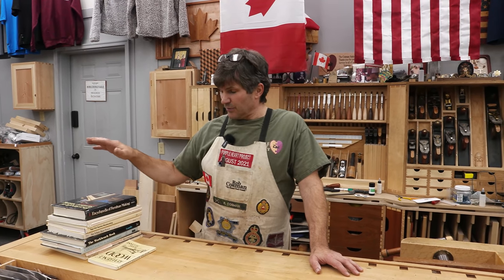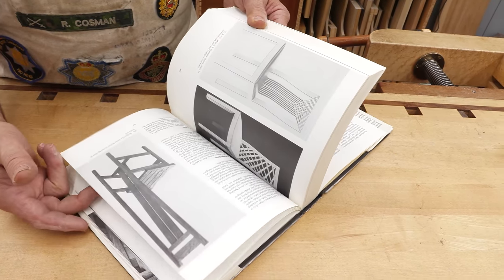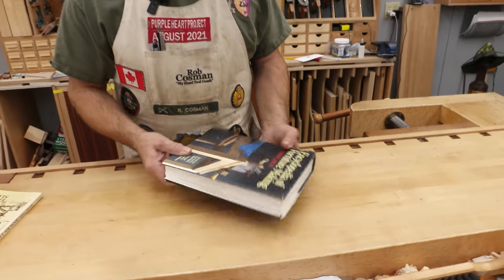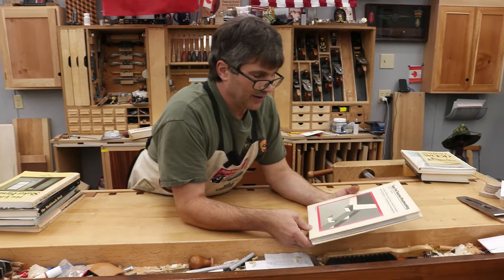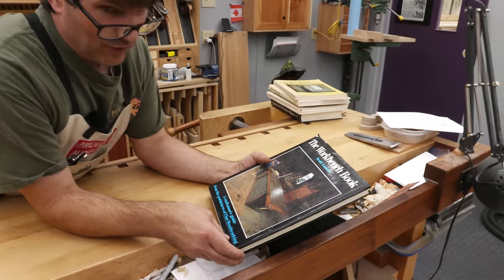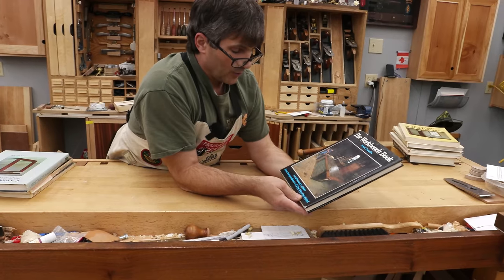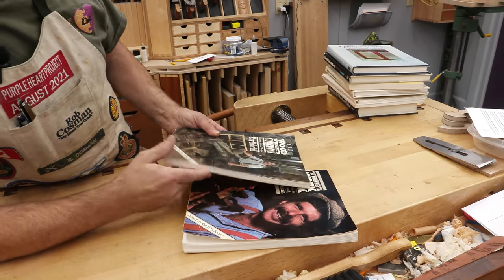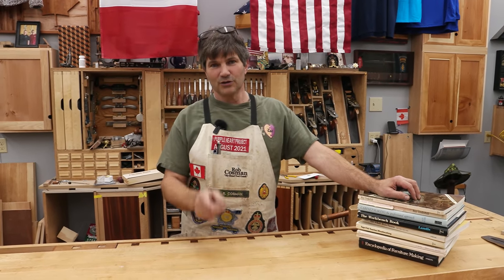Best Woodworking Books | Rob's Top 9 References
Best Woodworking Books.  Rob Cosman discusses his favorite top nine woodworking reference books that he uses and recommends